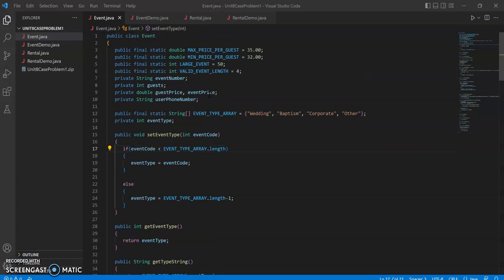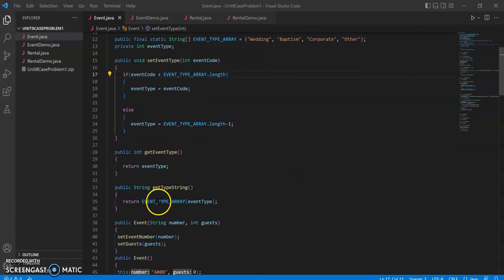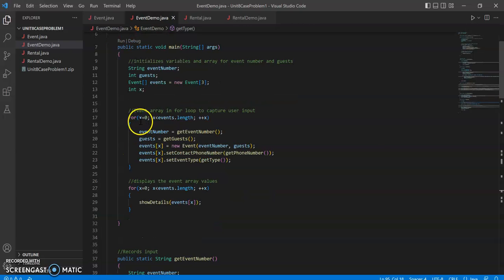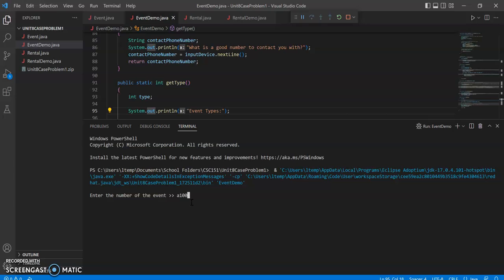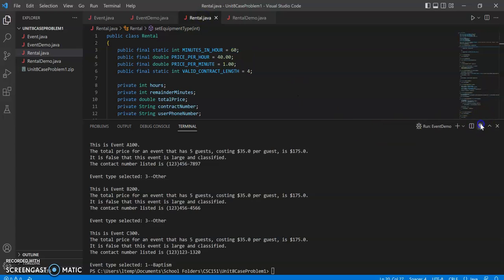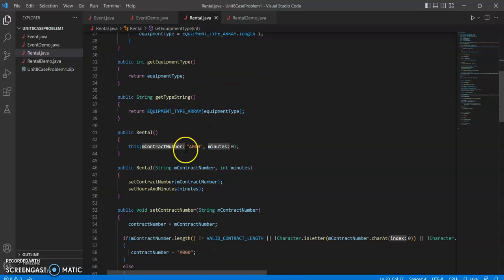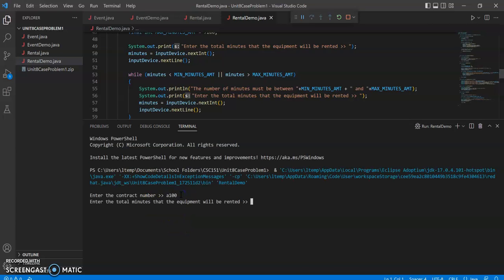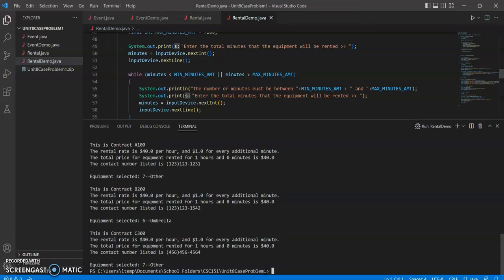JAVA Programming Unit 8 Case Problems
This week we modified out code to use arrays to store input from the user. We also used integers to select values from string arrays.